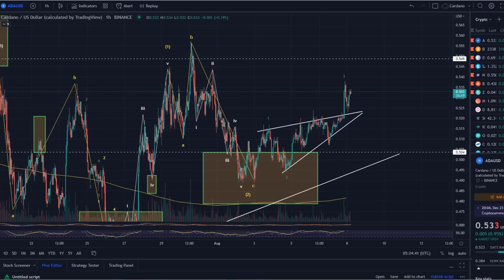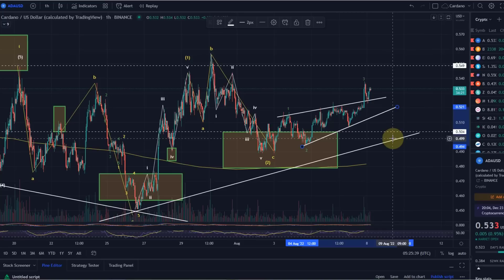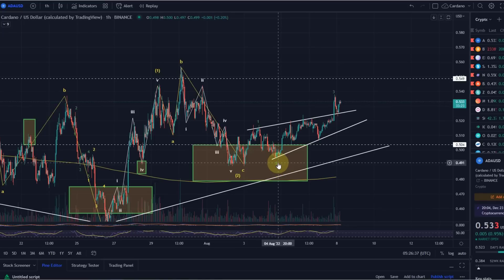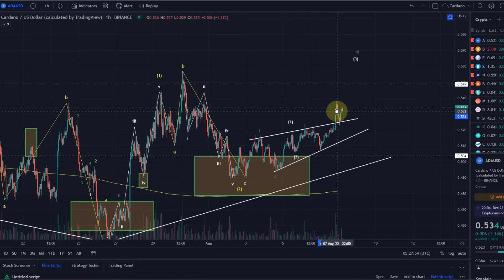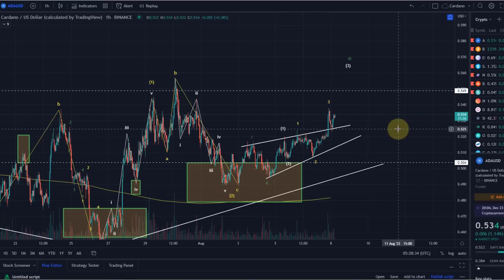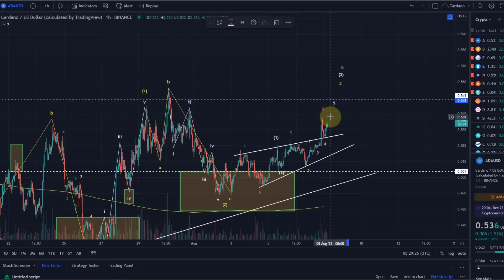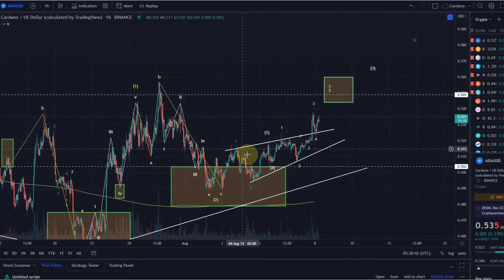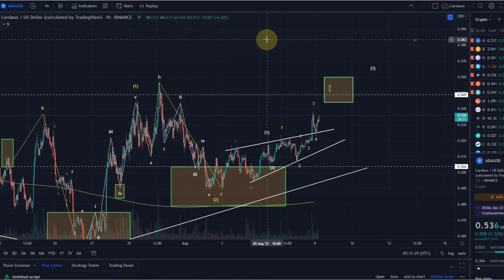Cardano ADA Price News Today - Elliott Wave Technical Analysis and Price Now! Price Prediction!